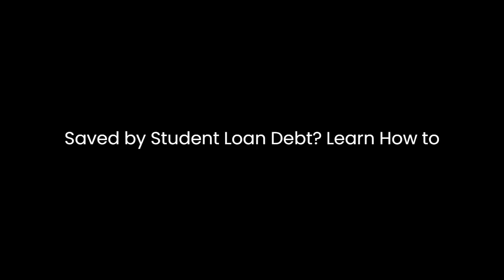"Say BYE Student Loan Debt" By Daniel J. Mendelson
"Say BYE Student Loan Debt: Learn How to Empower Yourself by Eliminating Your Student Loans" by Daniel J. Mendelson: An AnalysisDaniel J. Mendelson's book, "Say BYE Student Loan Debt: Learn How to Empower Yourself by Eliminating Your Student Loans," is a timely and informative guide that addresses one of the most pressing financial concerns of our time - student loan debt. In a world where higher education is often seen as a necessity for career advancement, the burden of student loans can be crippling. Mendelson's book provides readers with valuable insights and strategies to not only manage but eliminate this debt, offering a sense of empowerment and financial freedom.The book's strength lies in its ability to break down a complex and often overwhelming subject into understandable, actionable steps. Mendelson starts by acknowledging the daunting nature of student loans, effectively empathizing with the reader's struggles. This empathetic approach immediately creates a sense of trust and connection between the author and the audience, setting the tone for the rest of the book.Mendelson's emphasis on empowerment is a recurring theme throughout the book. He encourages readers to take control of their financial future by providing them with tools and knowledge to tackle their student loan debt. This approach not only offers practical advice but also fosters a sense of agency and motivation, which can be crucial when dealing with financial challenges.One of the book's standout features is its comprehensive coverage of various strategies to eliminate student loan debt. Mendelson delves into topics such as loan consolidation, income-driven repayment plans, and loan forgiveness programs. He provides a detailed explanation of each strategy, including their pros and cons, enabling readers to make informed decisions based on their unique circumstances. This thoroughness is invaluable, as it allows readers to choose the most suitable approach for their financial situation.Moreover, Mendelson's book goes beyond just providing information; it offers actionable steps and templates to help readers navigate the complexities of student loan management. For example, he includes sample letters for negotiating with loan servicers and templates for creating a personalized repayment plan. These practical tools make it easier for readers to implement the strategies outlined in the book, reinforcing the book's theme of empowerment through action.Mendelson also touches on the emotional toll of student loan debt. He acknowledges the stress and anxiety that debt can cause and provides guidance on how to manage these emotions. This holistic approach recognizes that personal finance is not just about numbers; it's also about mental and emotional well-being.The book's accessibility is another notable aspect. Mendelson avoids jargon and complex financial terminology, making the content accessible to a wide range of readers, regardless of their financial literacy. This inclusivity is commendable, as it ensures that the book can reach and benefit a broad audience.In addition to practical advice, Mendelson incorporates real-life stories of individuals who successfully eliminated their student loan debt. These success stories serve as inspirational examples and reinforce the idea that debt elimination is achievable with dedication and the right strategies. They provide readers with a sense of hope and motivation, showing that they are not alone in their journey.While Mendelson's book is a valuable resource, it's essential to acknowledge its limitations. The book primarily focuses on the American student loan system, which may limit its relevance for international readers. Furthermore, the financial landscape is constantly evolving, with new policies and regulations emerging. Therefore, readers should supplement the book's advice with up-to-date information from authoritative sources.In conclusion, "Say BYE Student Loan Debt: Learn How to Empower Yourself by Eliminating Your Student Loans" by Daniel J. Mendelson is a comprehensive and empowering guide for individuals burdened by student loan debt. Mendelson's empathetic approach, practical advice, and emphasis on empowerment make this book a valuable resource for those seeking to take control of their financial future. By breaking down the complexities of student loans and providing actionable strategies, Mendelson offers readers a roadmap to financial freedom and a brighter future without the weight of student loan debt.